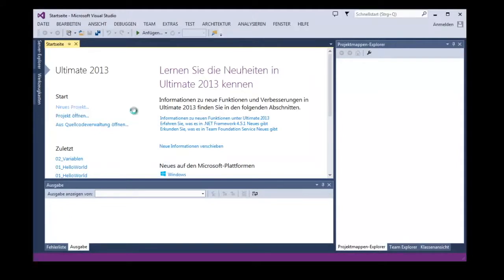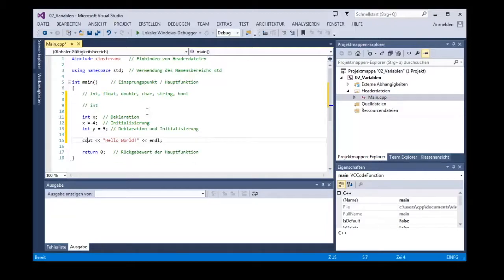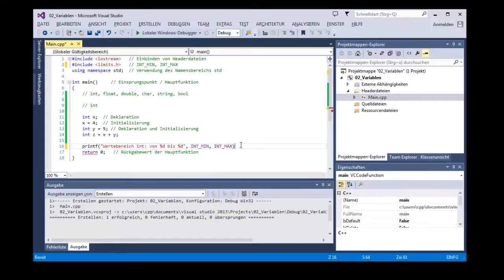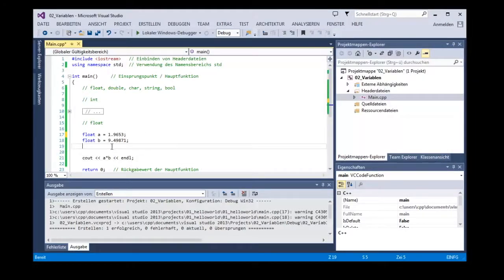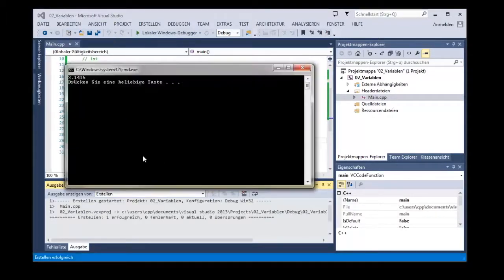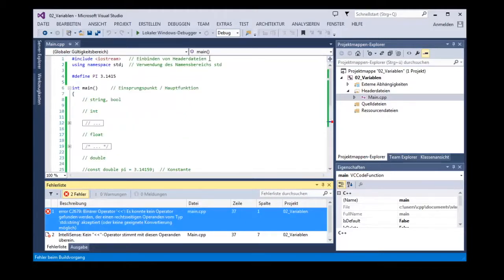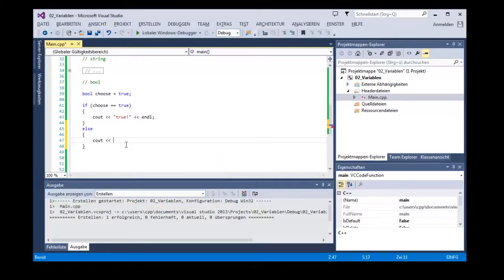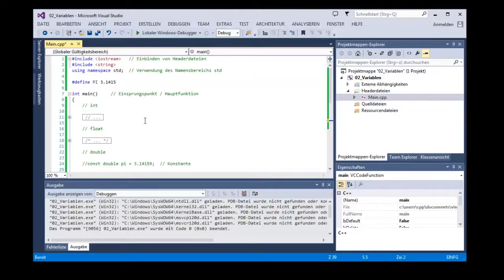#02 - C++ Variables and Debugger